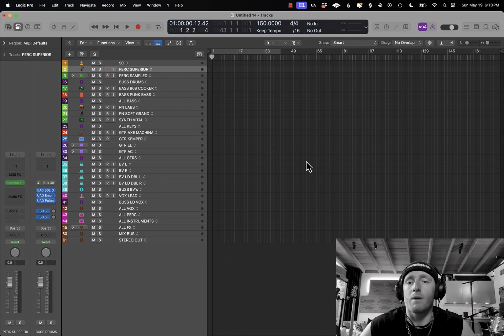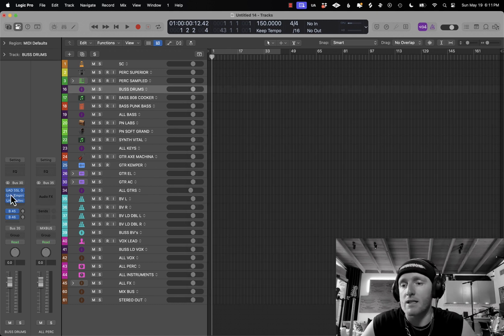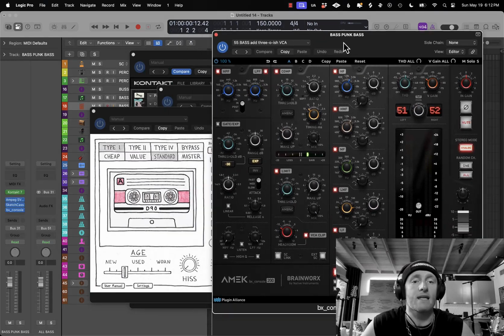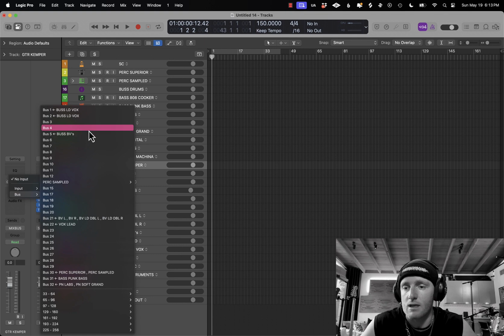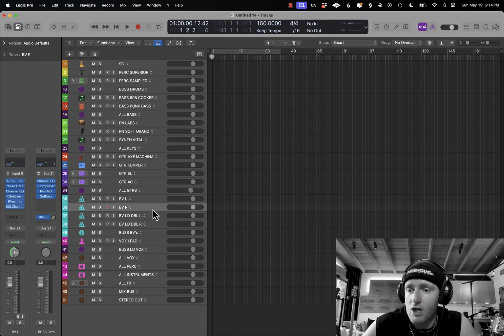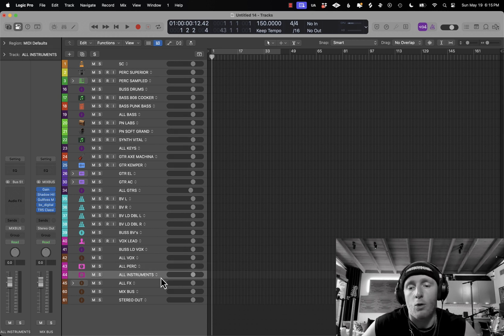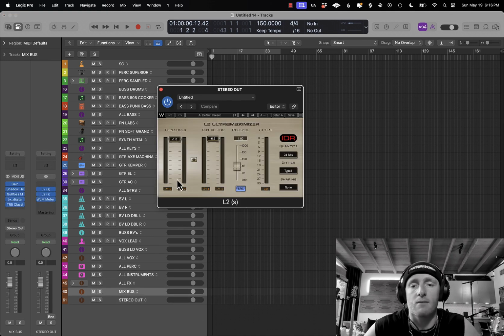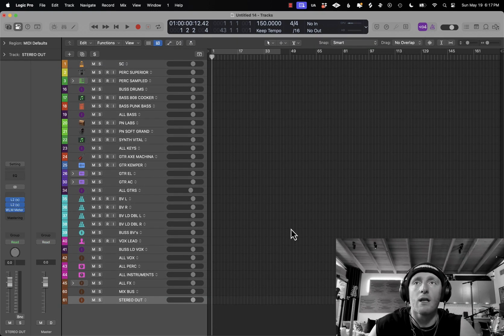My FULL Logic Pro template (every plugin!)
Let me know any questions you've got in the comments! cheers